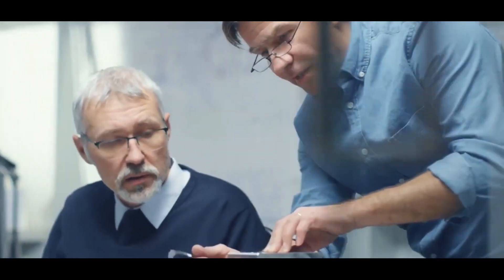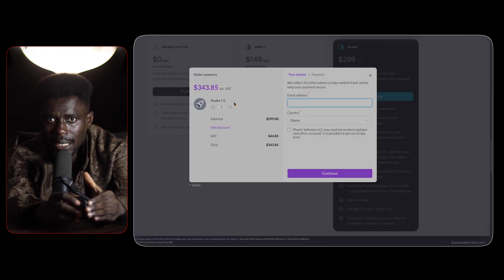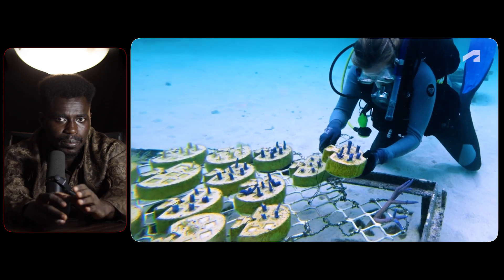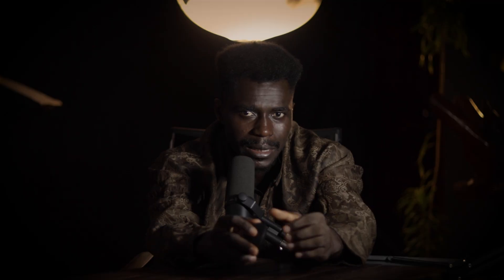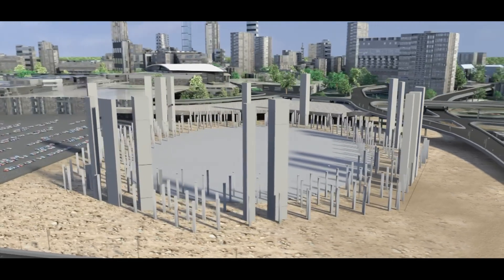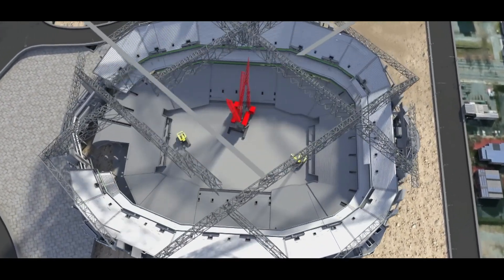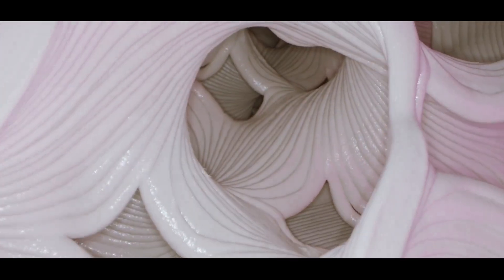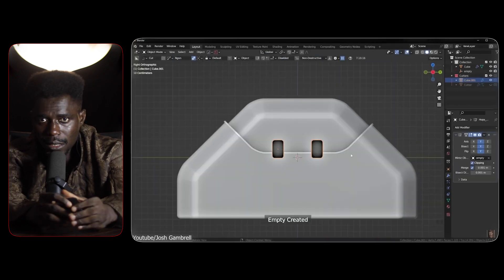PLASTICITY 3D. 4 MAJOR Problems Nobody Talks About!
Plasticity 3D CAD has gained attention for its intuitive modeling tools, but serious limitations are making Fusion 360 look like the better choice. In this deep dive, we explore the biggest problems holding Plasticity 3D back in 2025—from file format support issues to missing industry-standard features and workflow challenges.

🔥 Is Plasticity 3D ready to take on Fusion 360, or does it still need major improvements? Watch now to find out!

Plasticity 3D is a Disaster? Why Fusion 360 Might Be the Only Choice!